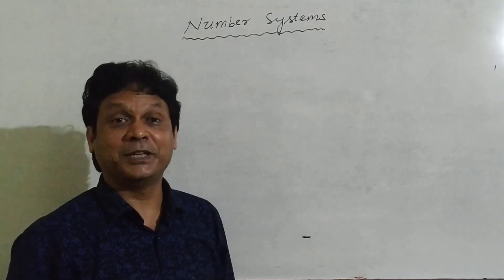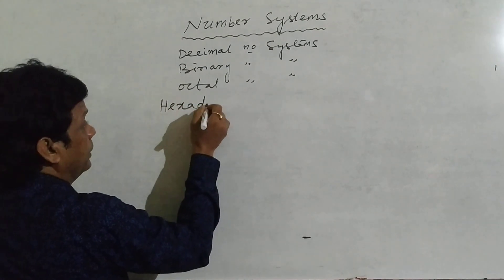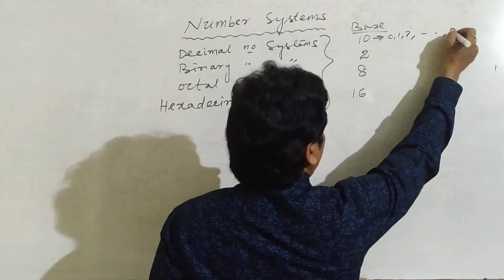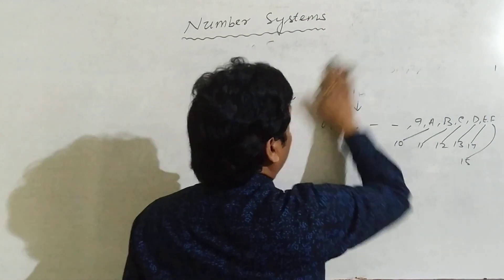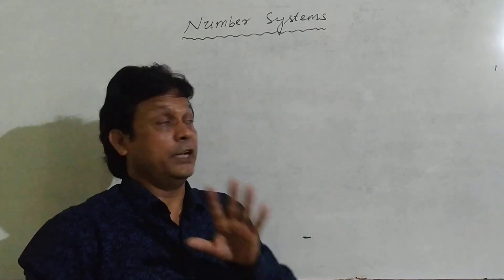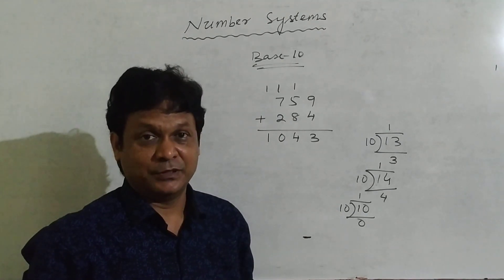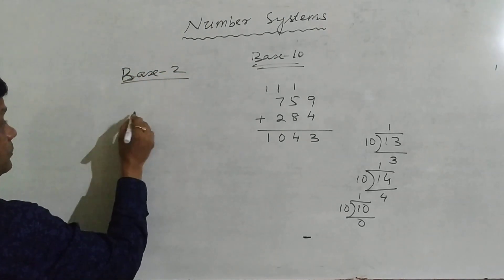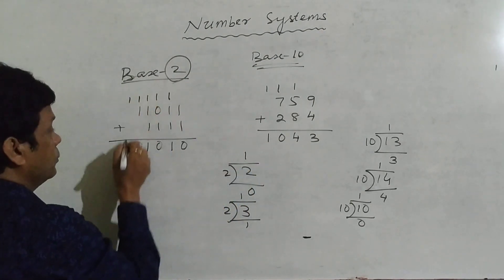Number systems (Addition)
Addition in number system of any base